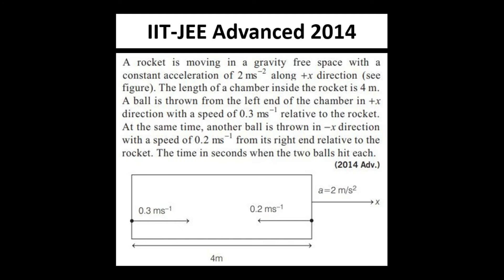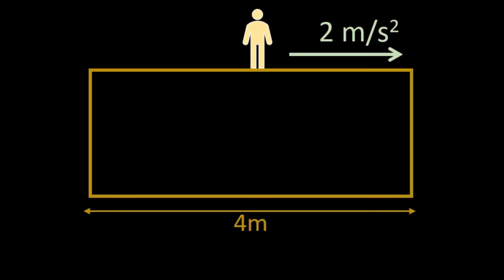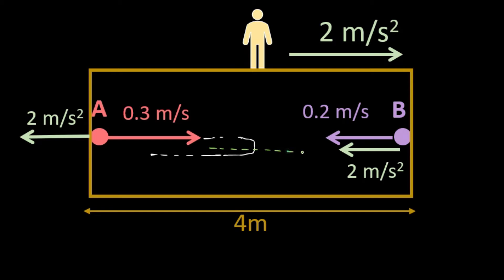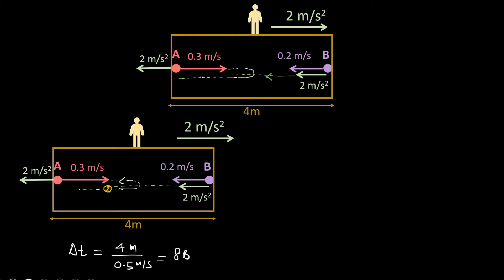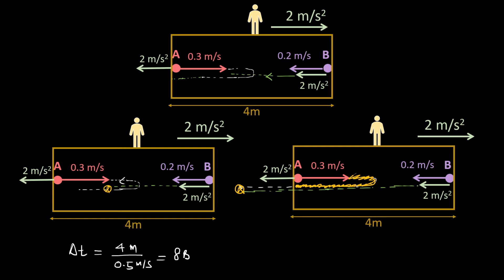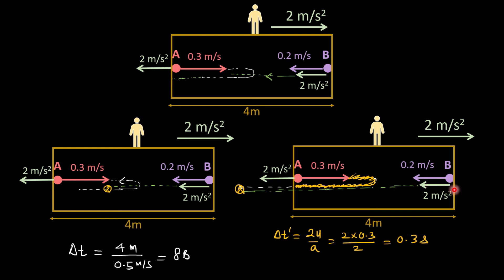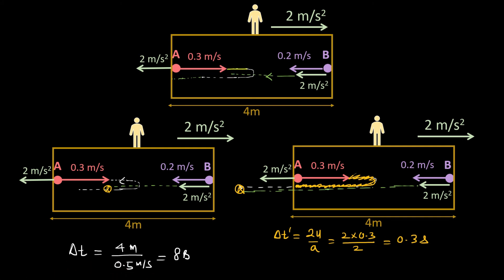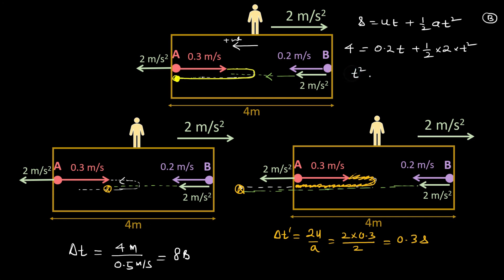Collision inside a Rocket || IIT-JEE Advaced 2014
This is a very good question of Relative Motion involving collision from IIT-JEE Advanced 2014. The catch, in this question, is this that one particle stops before the other hits it.